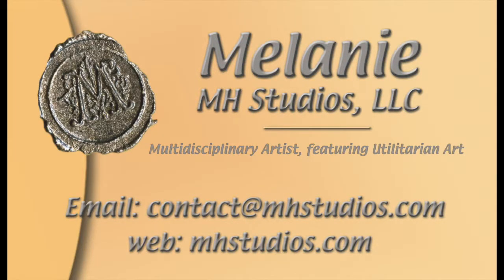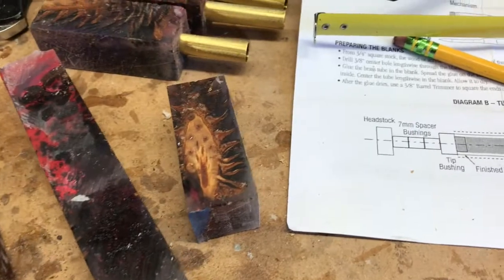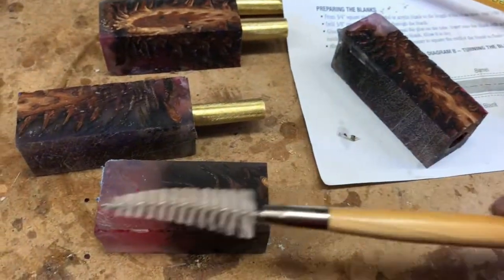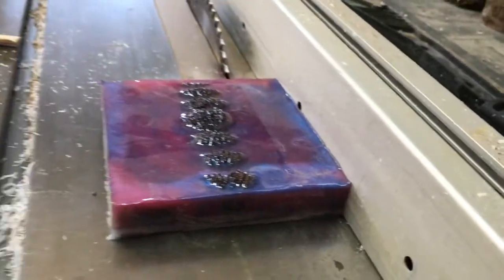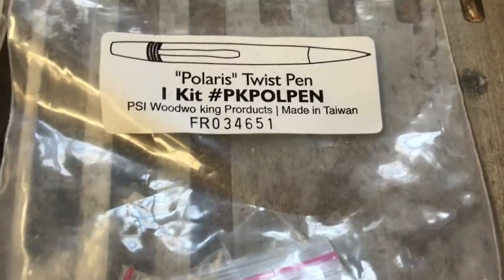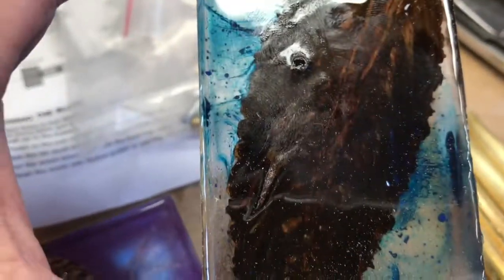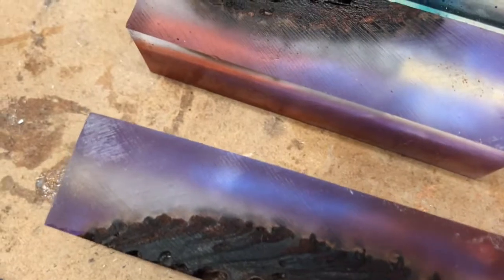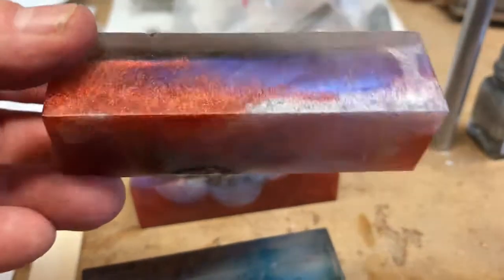Walnut and Pine Cone Casting made into Pens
This video is about Walnut and Pine Cone Casting made into Pens.

Thanks!